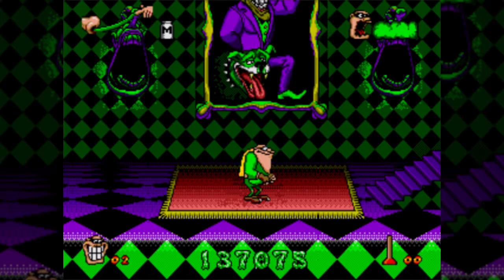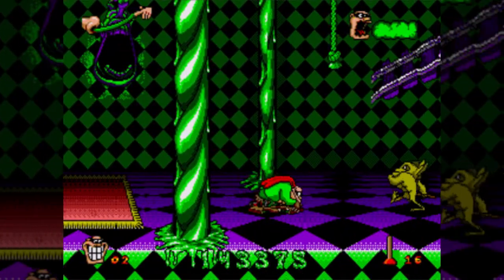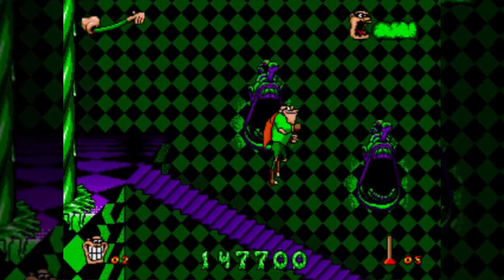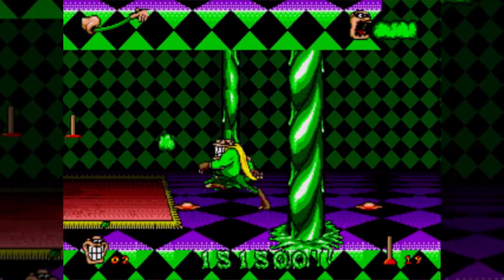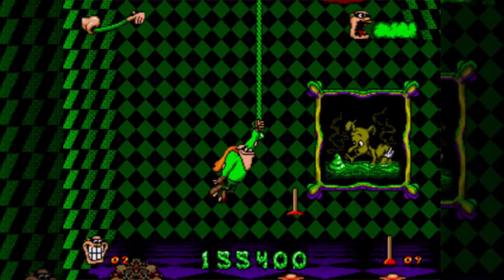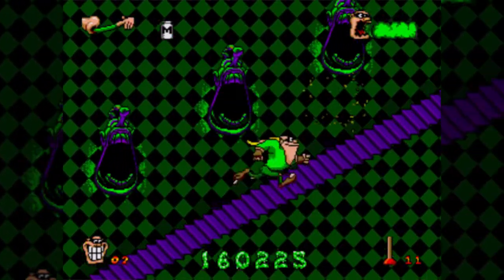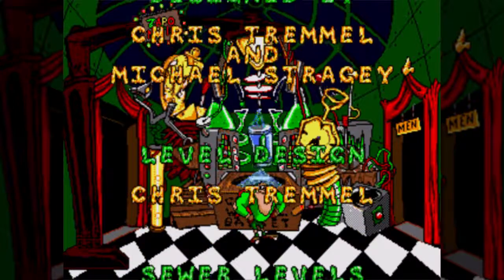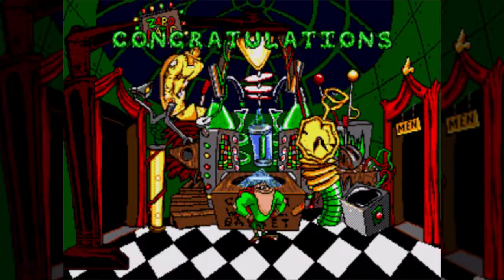Let's Play Boogerman: A Pick and Flick Adventure! - Finale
Episode 4: Meisters Mucous

Endgame. Time to figure out what happened to that Fuse during the intro stage. The Pus Palace is rather... uneventful as a final world, as they essentially just throw every enemy type at you across a gauntlet of hallways and vertical platforming sequences. A bit underwhelming, but it all leads to Booger Meister, who's more or less the Bizarro to Boogermans Superman. The fight iself I used to hate, but it's grown on me as it's the most pattern-recognition fight in the game, and his telegraphs are much more recognizable.